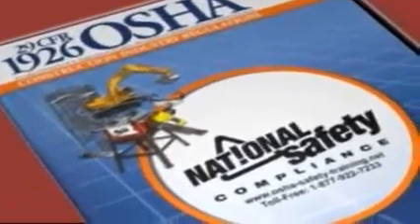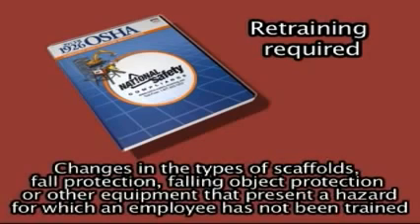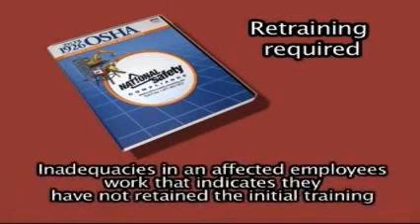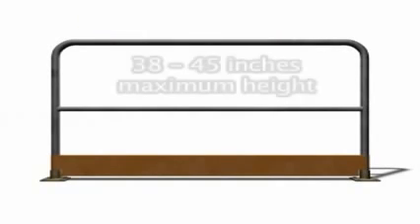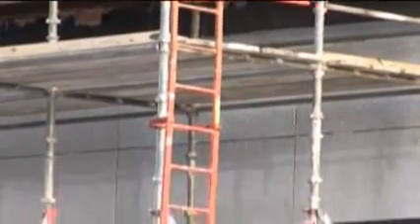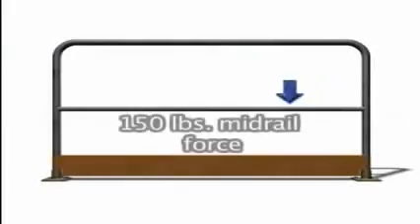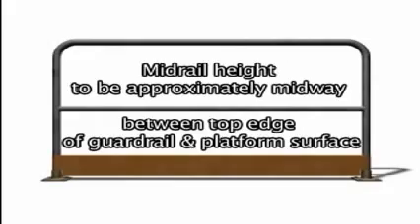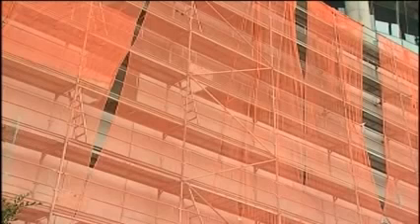Scaffold Safety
It is estimated that over 2 million workers frequently use scaffolding in the construction field. Statistics show that the number of injuries from scaffold related accidents is an astounding 4,500 more a year and deaths that occur from such accidents average more than 60 per year. Proper training and protection for all employees that work with or on scaffolds is vital. For more information on these materials please contact National Safety Compliance at 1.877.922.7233 or visit us